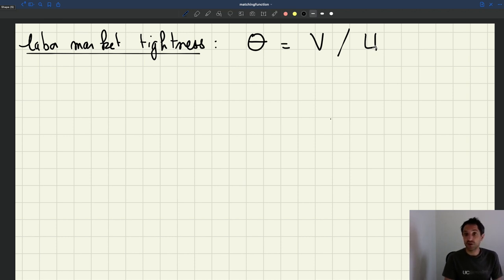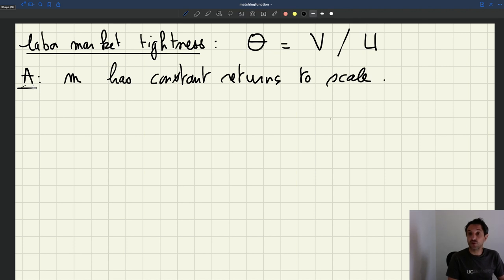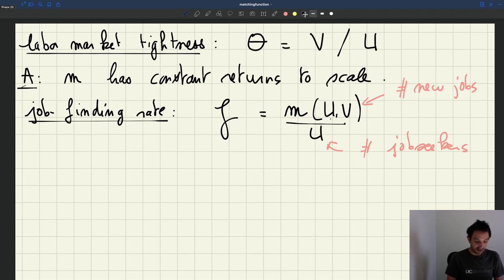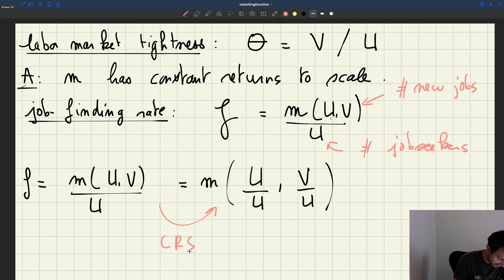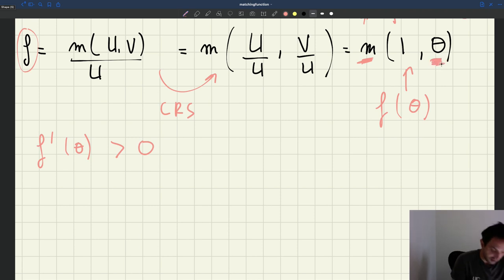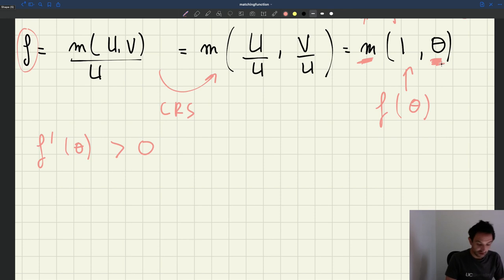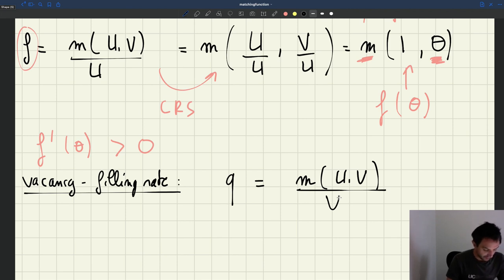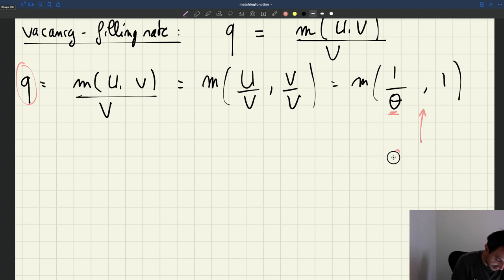v11. Labor Market Tightness